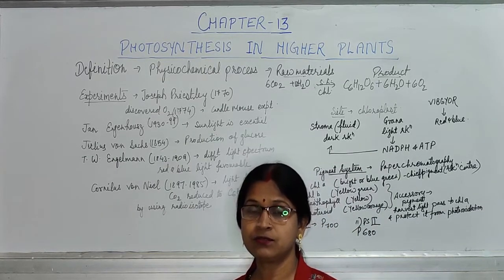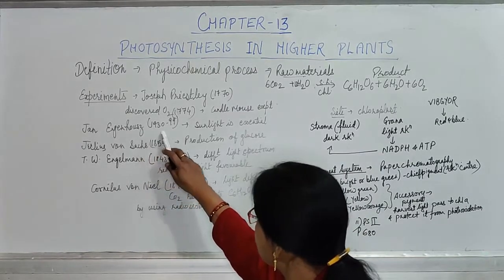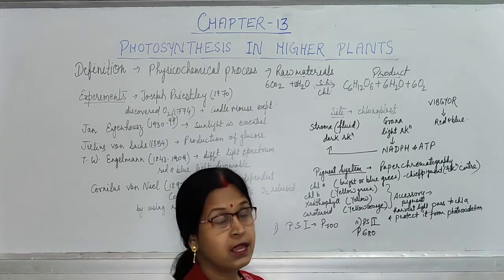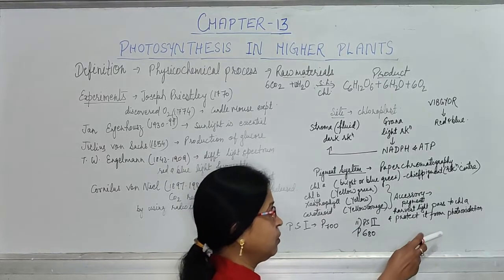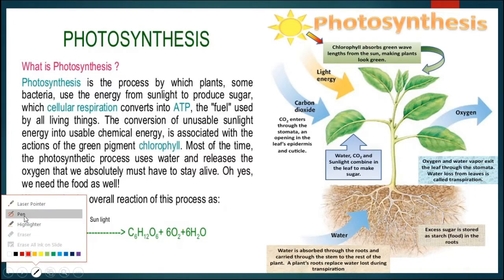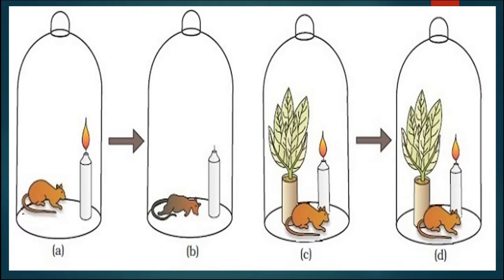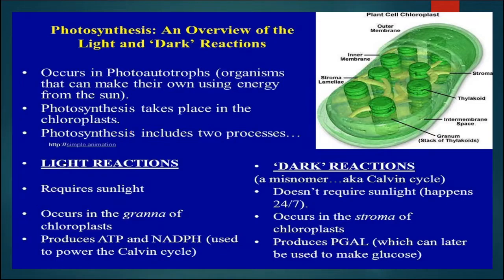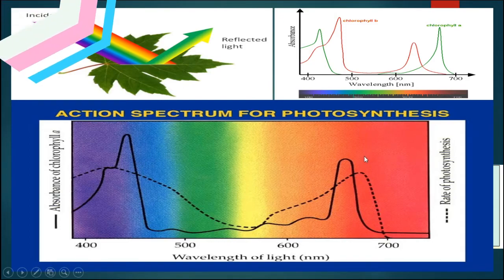|| BIOLOGY | CLASS XI | CHAPTER 13 | Part I ||